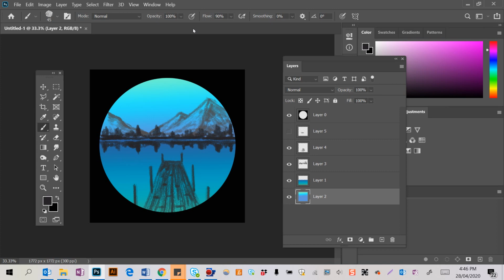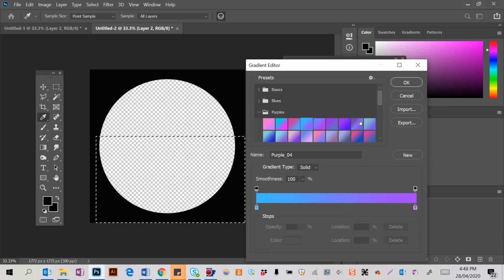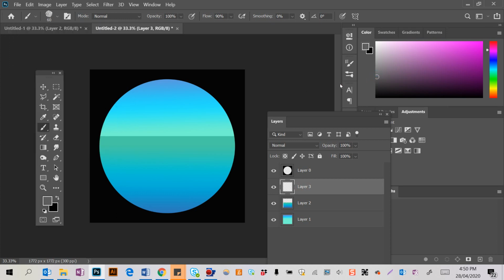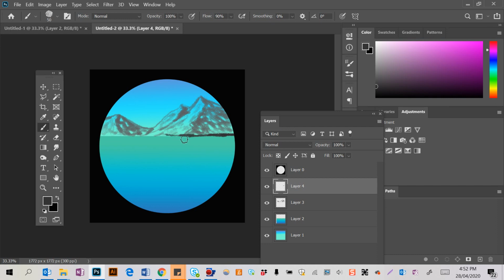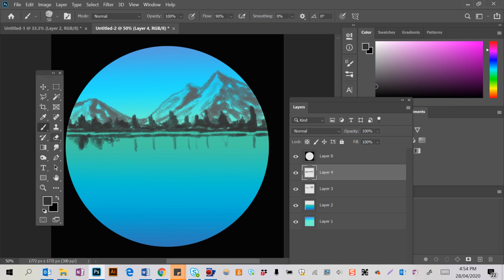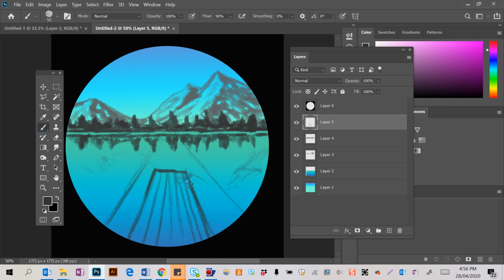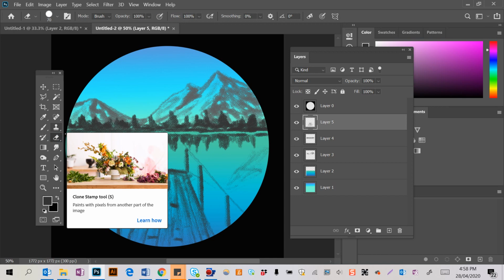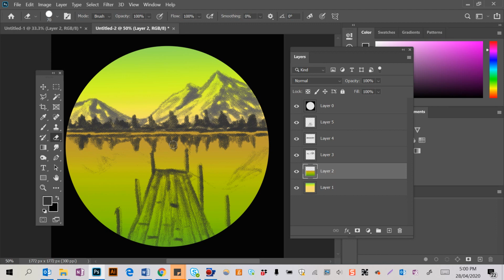Serene landscape mountains Photoshop artwork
How to use Photoshop for a sketchy landscape drawing/ painting.